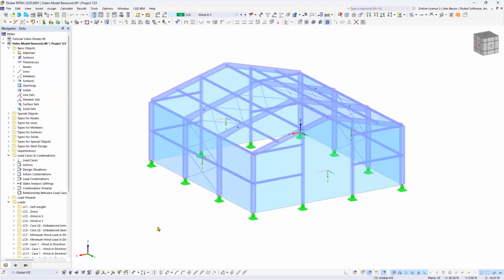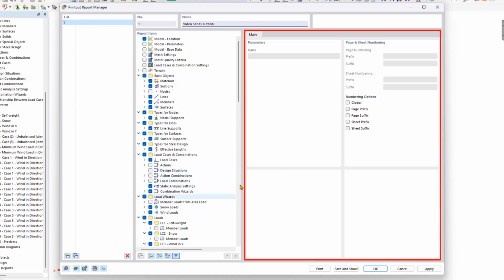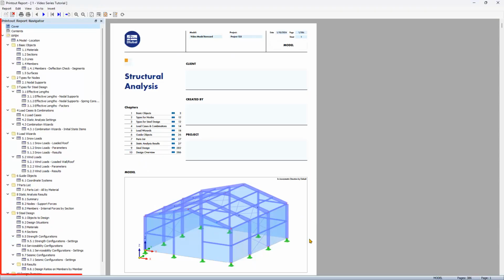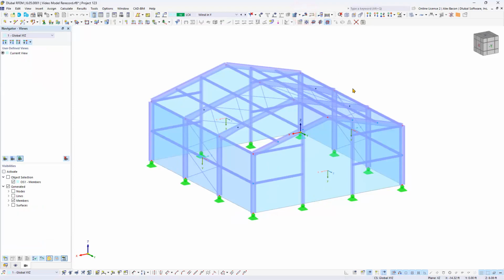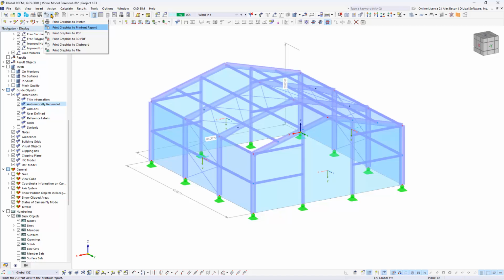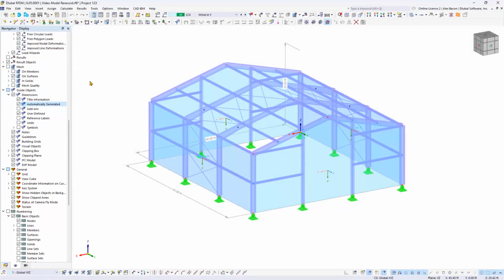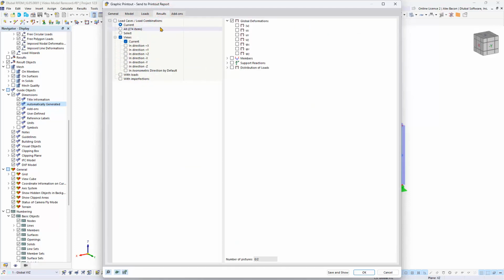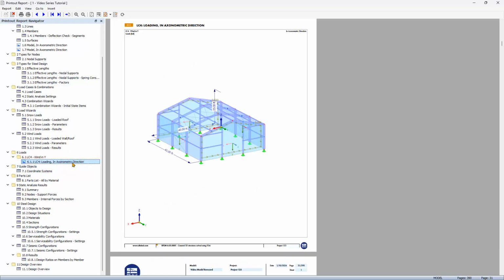[EN] RFEM 6 入门教程 | 020 文档 | 打印报告（美国）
这是“RFEM 6 初学者入门”系列教程的最后一章。 在本视频中将介绍结构分析的计算书和文档。 在 RFEM 6 中的打印报告中进行了广泛的修改和更新，添加了新的功能。

内容：

00:00 引言
00:15 新建打印报告
01:20 导入图形数据
02:30 多重打印